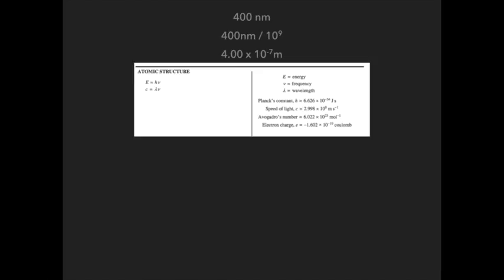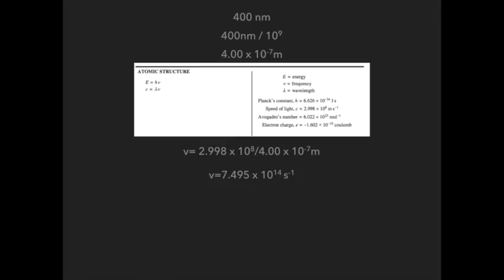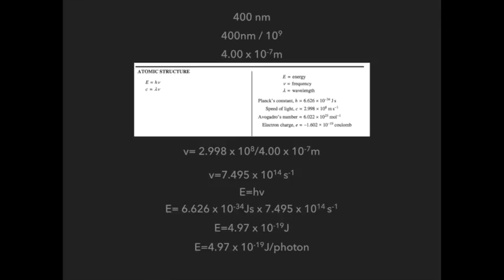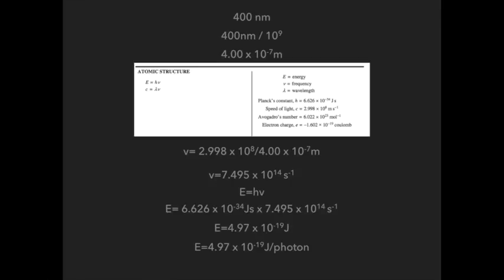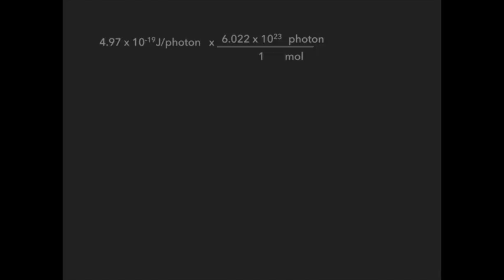Energy, Wavelength, and Frequency Help!